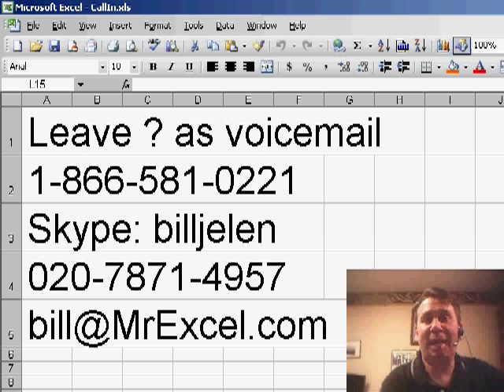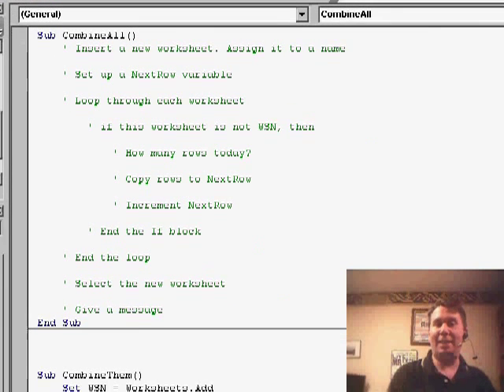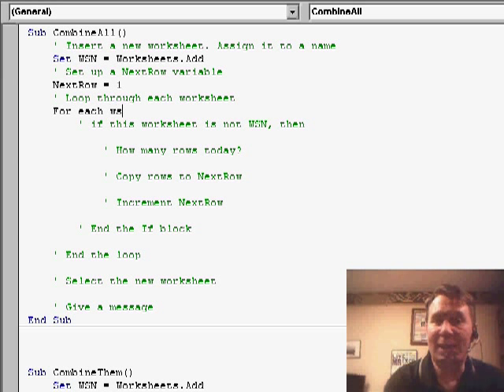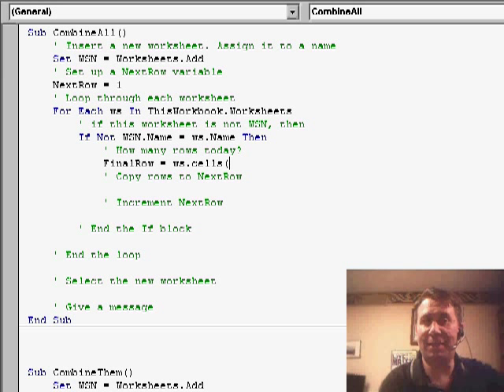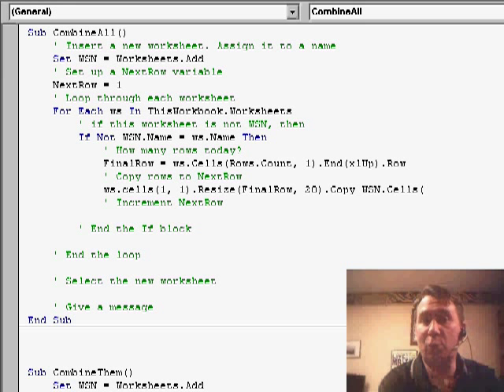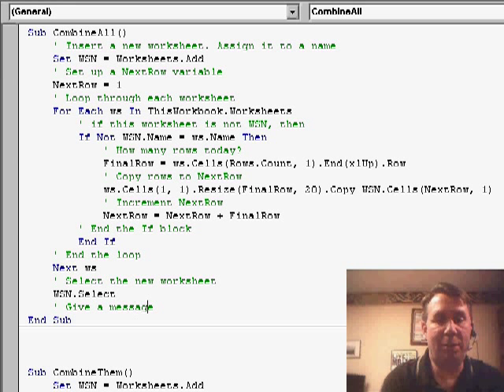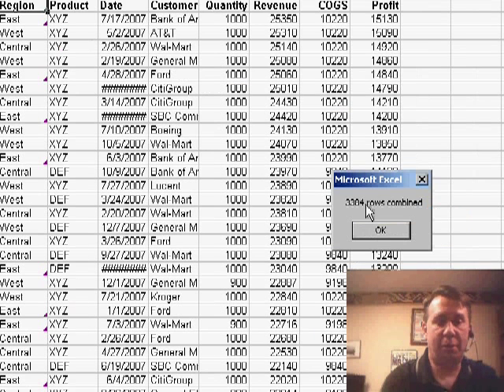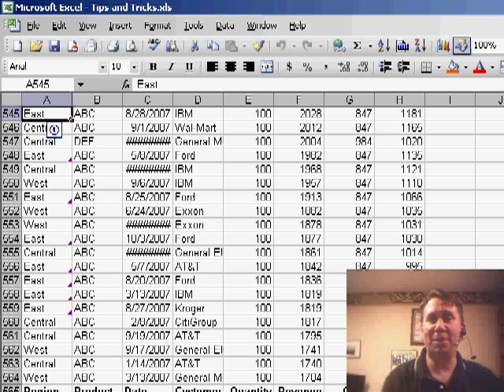Excel - How to Combine Data from Multiple Worksheets into One with VBA - Episode 636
Microsoft Excel Tutorial:  How to Combine Data from Multiple Worksheets into One with VBA.
Welcome back to the MrExcel netcast. In today's episode, we have a great question sent in by James. If you have a question for the podcast, please feel free to either call in and leave your question as a voice mail, or drop me a note at . James asked how to combine data from multiple worksheets into one single worksheet. This is a common issue for many Excel users, and luckily, there is a simple solution using VBA.

We will be using VBA (Visual Basic for Applications) to create a macro that will automatically combine all the data from different worksheets into one. This is much easier than trying to use formulas, as you never know how many rows of data you will have. So, let's dive into the code. First, we will add a new worksheet to the workbook using the "worksheets.add" function. But instead of just adding the worksheet, we will set it equal to an object variable called "WSN". This will allow us to reference the new worksheet in our code.

Next, we will create a variable called "NextRow" and set it equal to one. This will tell us where we are about to copy the data. Then, we will use a "for each" loop to go through each worksheet in the workbook. Within the loop, we will check if the current worksheet is the same as the new worksheet we created earlier. If it is, we don't want to do anything. But if it's a different worksheet, we will determine the number of rows in that worksheet using the "rows.count" function. Then, we will copy the data from that worksheet and paste it into the new worksheet using the "resize" function.

We will continue this process for each worksheet in the workbook, and at the end, we will activate the new worksheet and display a message box with the total number of rows combined. This simple macro will save you a lot of time and effort, especially if you have a large number of worksheets to combine. Just remember to add some code to handle the headings and the placement of the new worksheet.

I hope this tutorial was helpful and that you can use this macro in your own workbooks.

James asks how he can combine data from all rows of all worksheets into a single worksheet. 11 Lines of VBA code will do the trick. Episode 636 shows you how.

Table of Contents:
(00:00) Introduction
(00:26) Solution using VBA
(00:49) Adding a new worksheet
(01:15) Looping through each worksheet
(02:09) Copying rows
(02:59) Activating the new worksheet
(03:27) Running the Macro
(03:44) Potential issues
(04:07) Clicking Like really helps the algorithm

This video answers these common search terms:
Automating the process of combining worksheets with VBA
Combining multiple sheets into one using VBA
Creating a new worksheet and combining data with VBA
Excel VBA code for copying data to a new worksheet
Handling headers when merging worksheets in Excel
How to combine data from multiple worksheets
Solution for combining multiple worksheets into a single worksheet
Tips for merging worksheets in Excel with VBA
VBA code for combining worksheets in Excel
VBA code to copy rows from multiple sheets to one sheet
VBA macro for merging worksheets into one
Worksheet consolidation using VBA